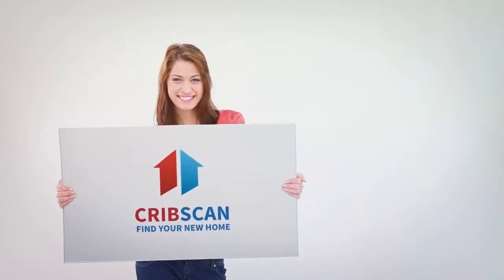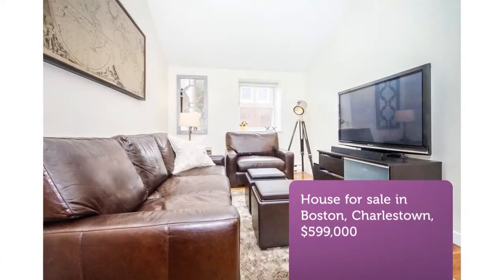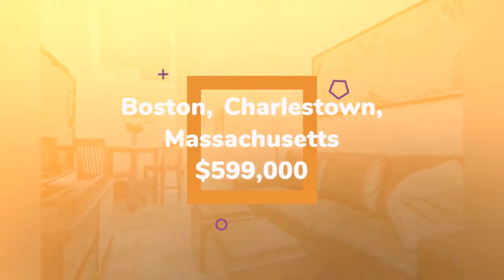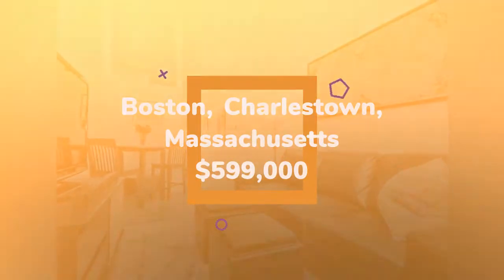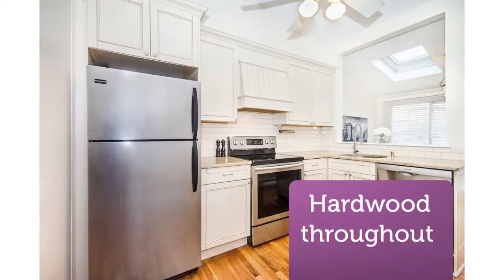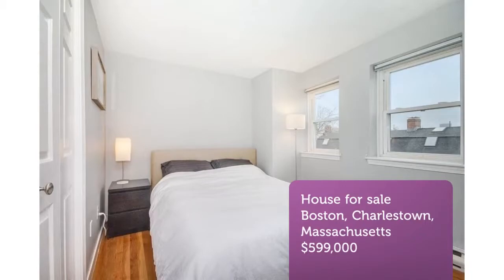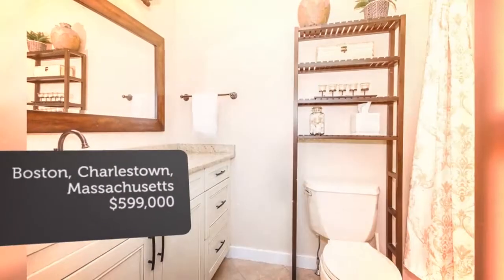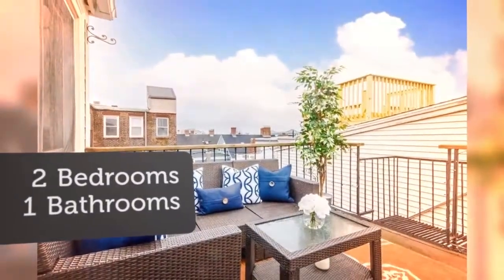House for sale in Boston, Charlestown, $599,000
2 Bedrooms
1 Bathrooms

Boston, Charlestown, Massachusetts
 Hardwood throughout